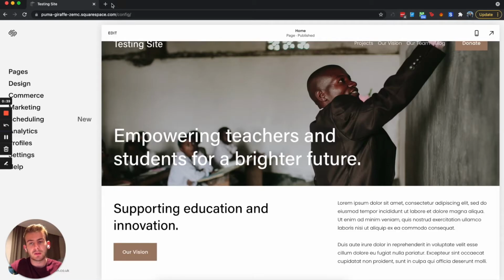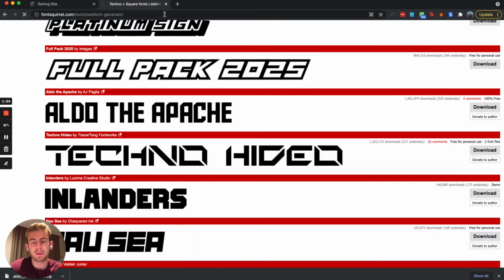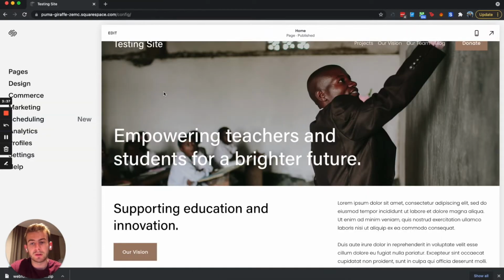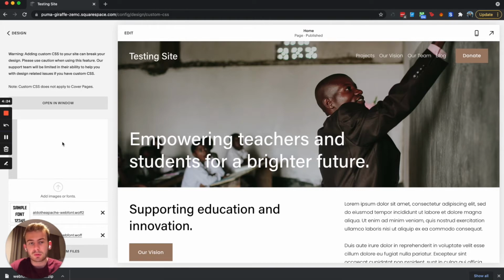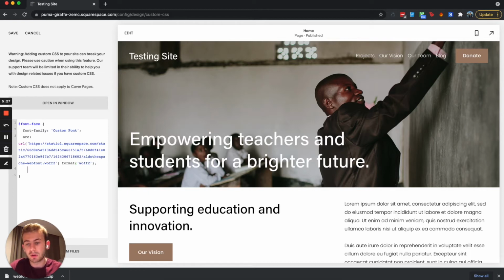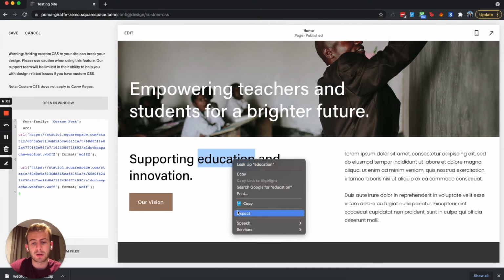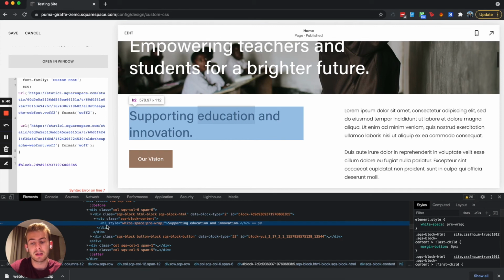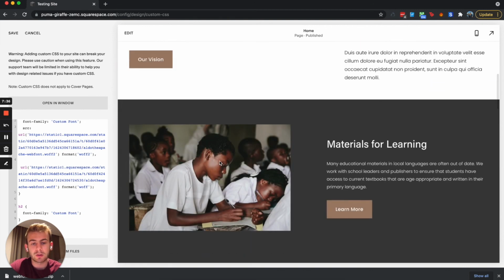USING CUSTOM FONTS IN SQUARESPACE 7.1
This tutorial covers how to upload and use a custom font in your Squarespace 7.1 website. Whether you've got a brand-specific font or are just looking for more variety than what Squarespace offers, we run through: how to convert a font to a web-safe format, uploading your font to Squarespace and basic implementation via CSS code.